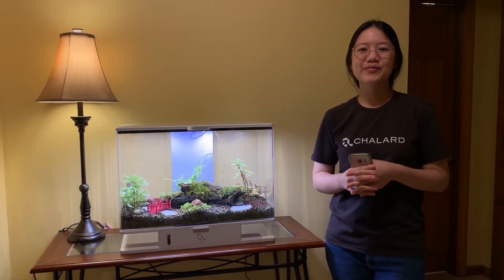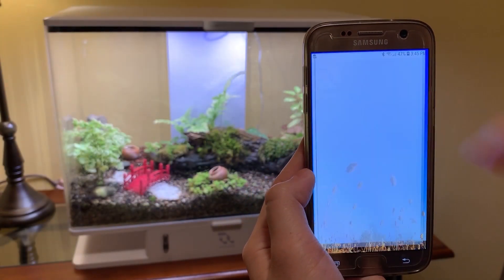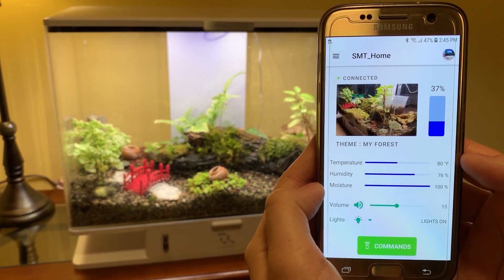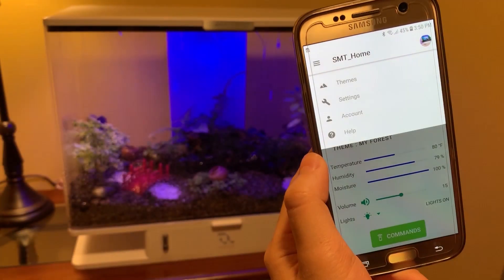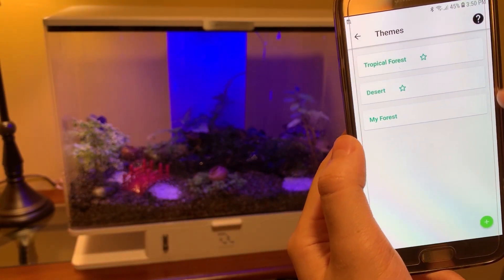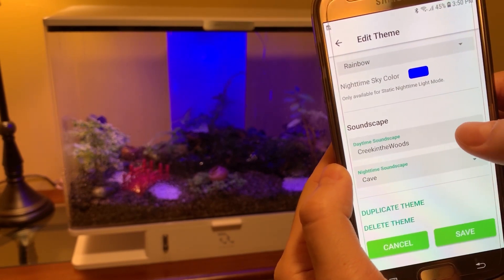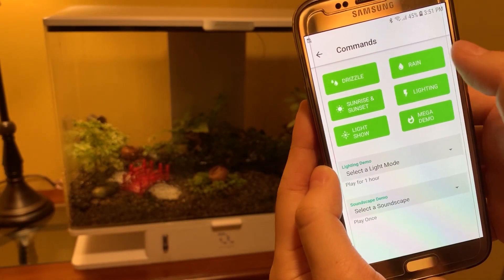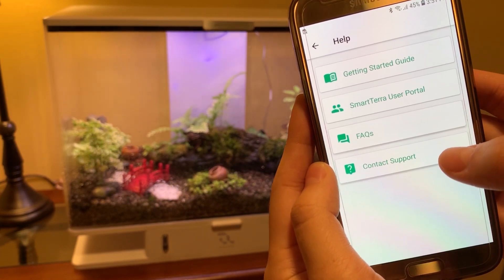SmartTerra Demo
This video shows the final design of the SmartTerra and how it works with the SmartTerra application.